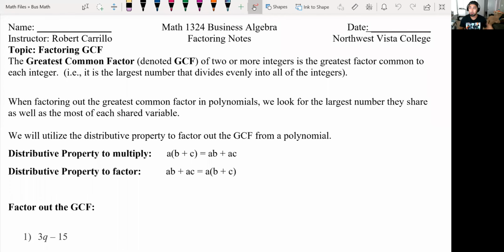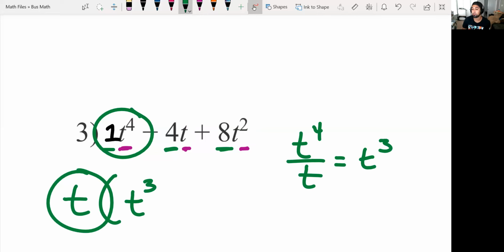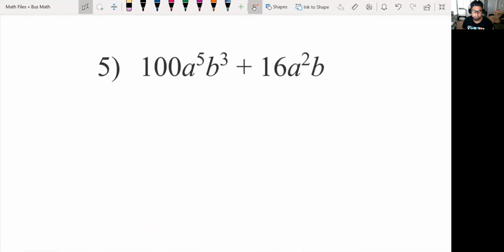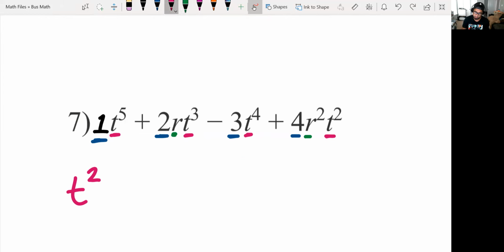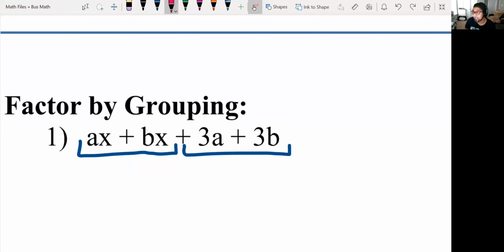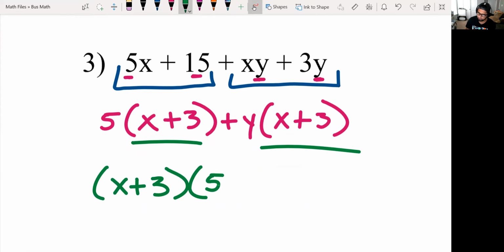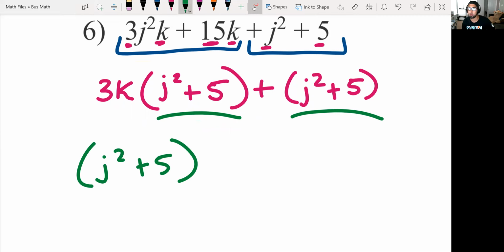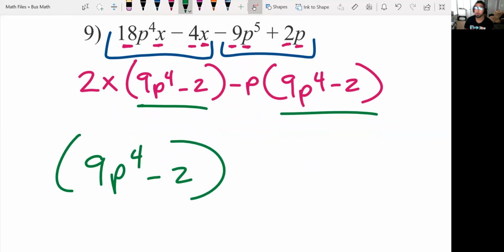Factoring Strategies Part 1